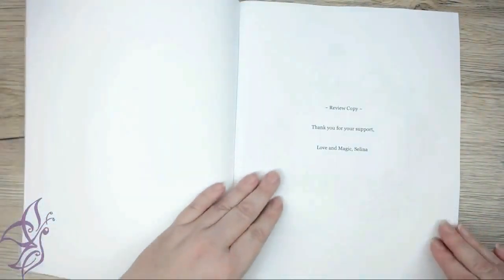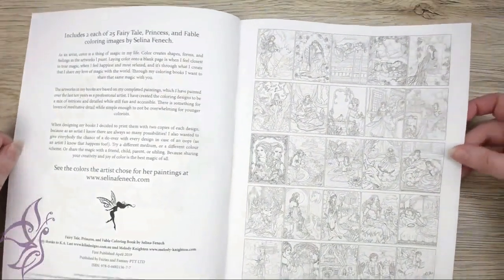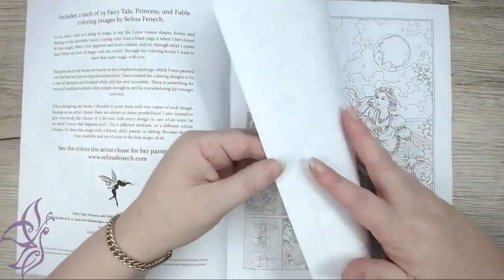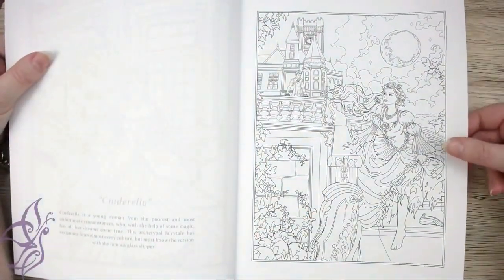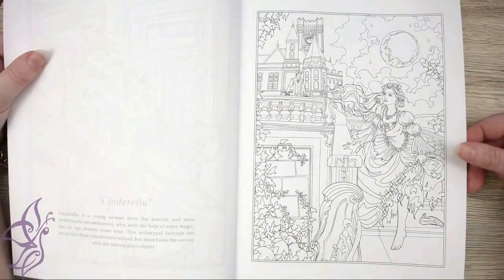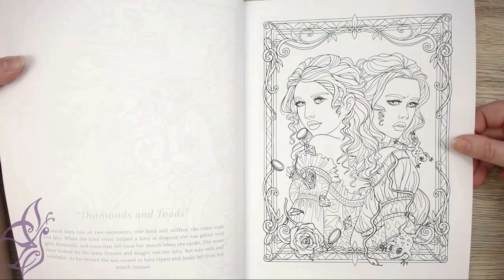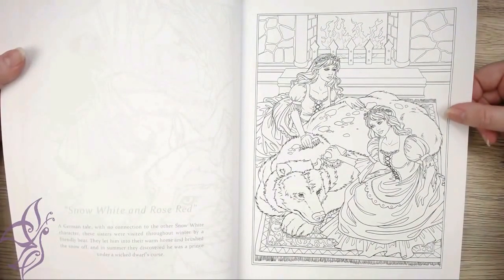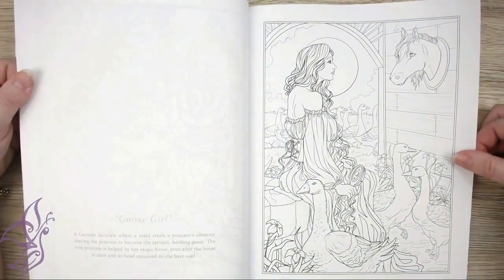Flip Through & Speed Video | Adult Fairy Tales Princesses & Fables Selina Fenech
IMAGE from Fairy Tales Coloring Book by Selina Fenech
Amazon
Also available
Esty Book
Esty Image

Please do not sell finished pieces as artwork is copyrighted to Selina Fenech, this video is for personal use only.

Postal
Victoria 3805
Australia

*Copic markers
*Luminance 6901 color Pencil 001
*Faber Castell Polychromos
*Prismacolor
*Uni-Ball Gel Impact UM-153 White
*Caran D'Ache Full Blender
*Neenah Classic Crest Solar white 80lb